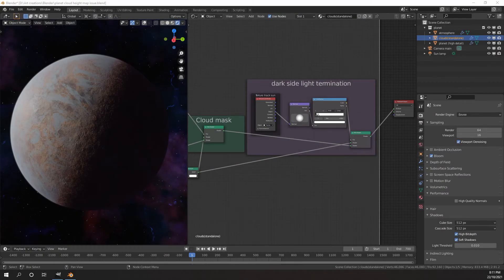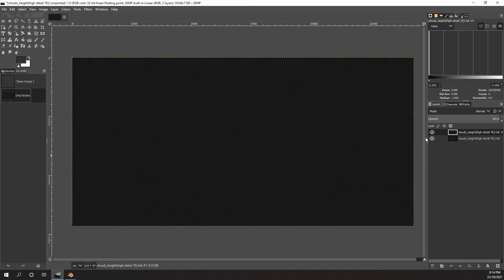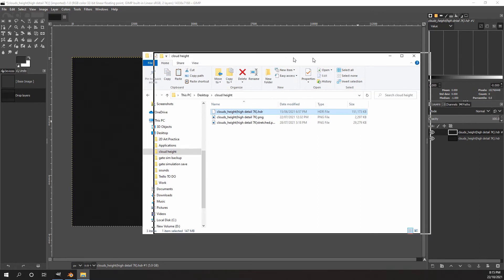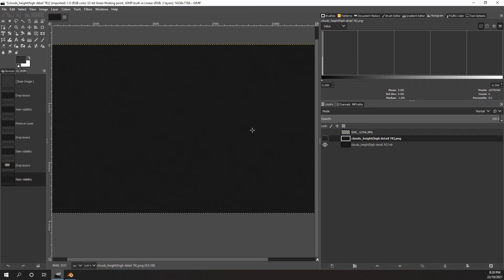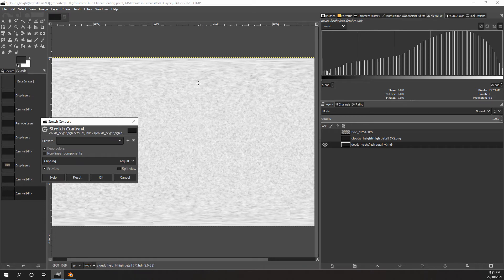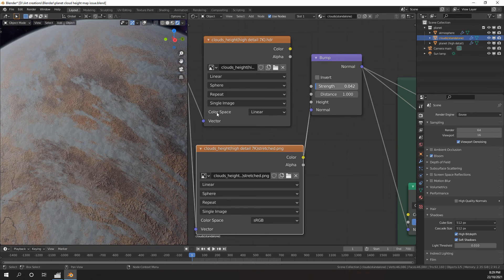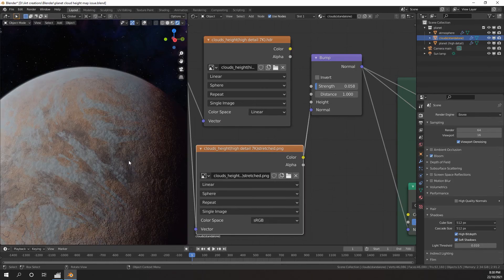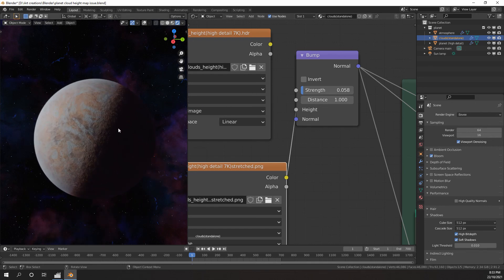Optimising your Height Maps with Gimp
Hey, just a few tips on optimising height map size and quality using the stretch contrast function in Gimp. I know it's been a while since I had a space tutorial, got an exciting one planned for the near future.